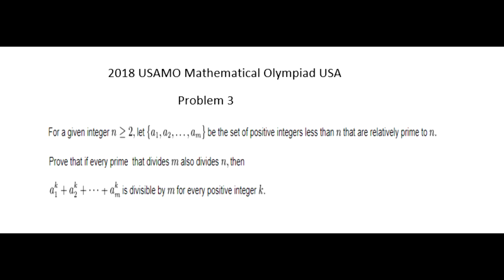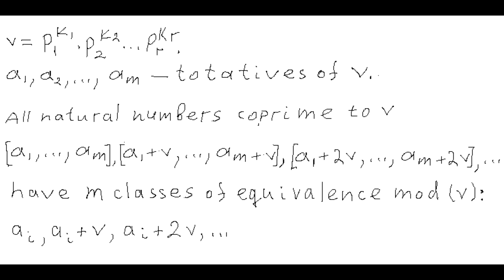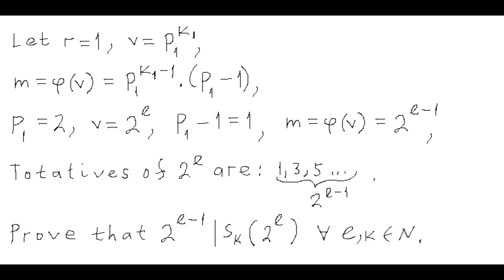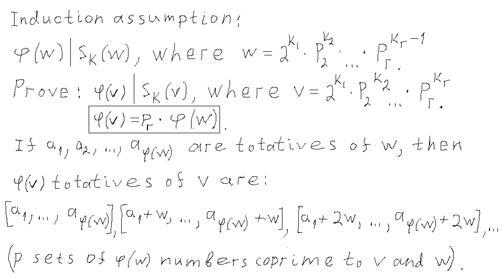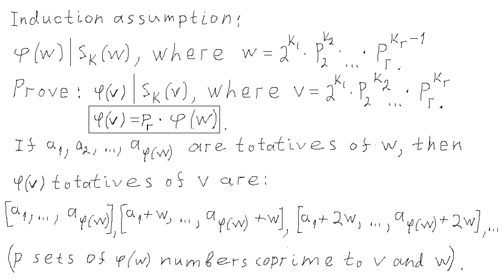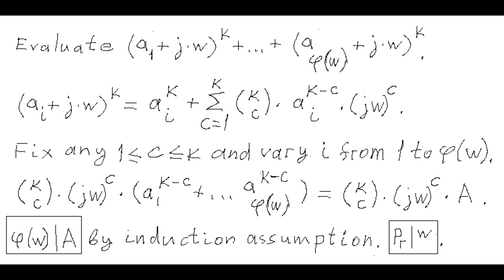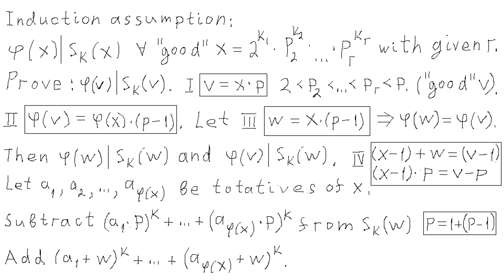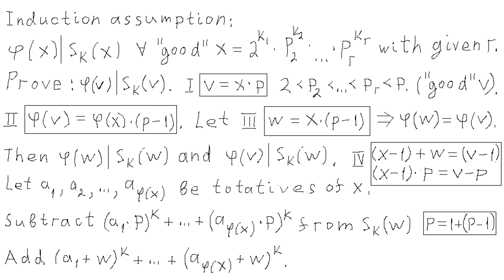USAMO 2018 Problem 3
2018 USA Math Olympiad Problem 3